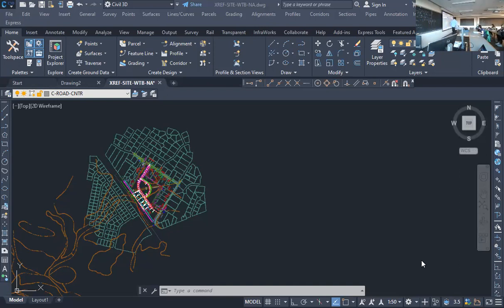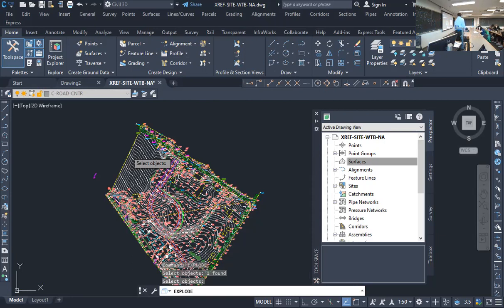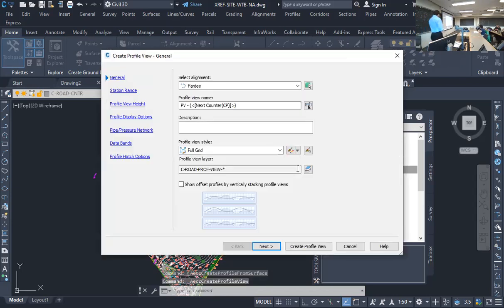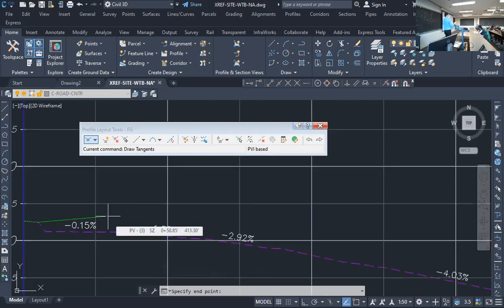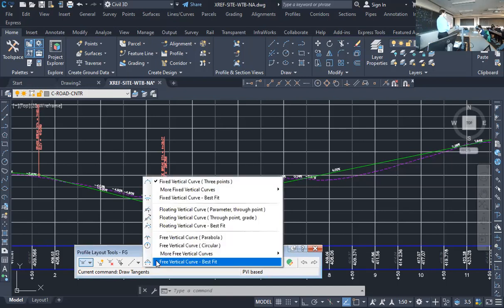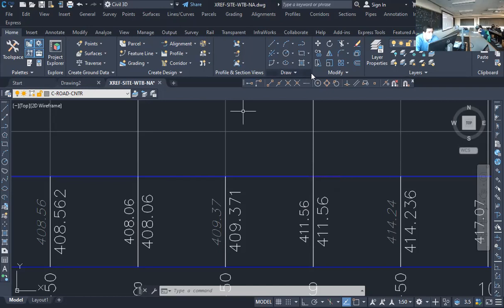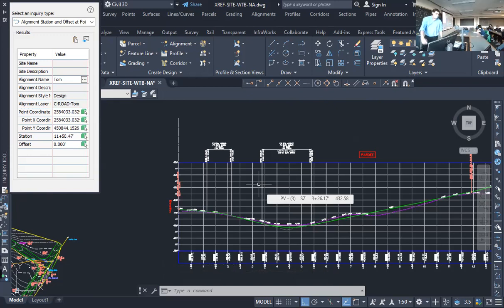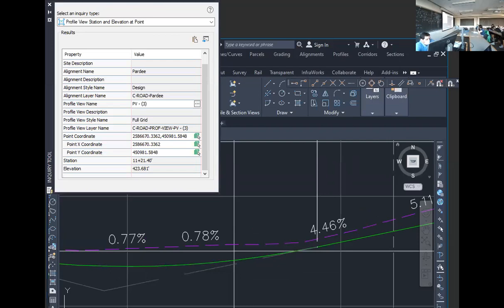Roadway Profiles Existing and Design